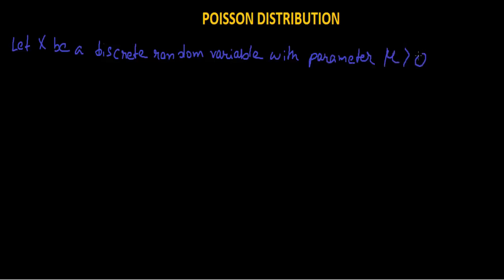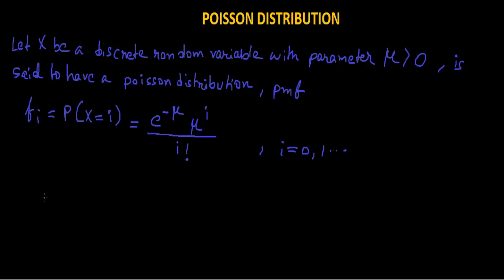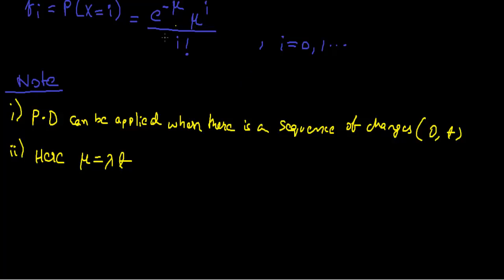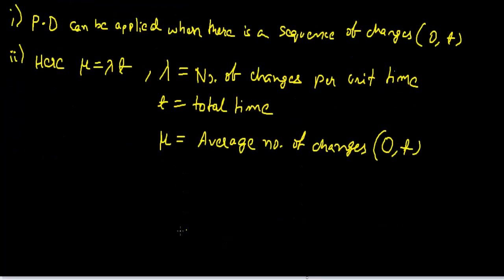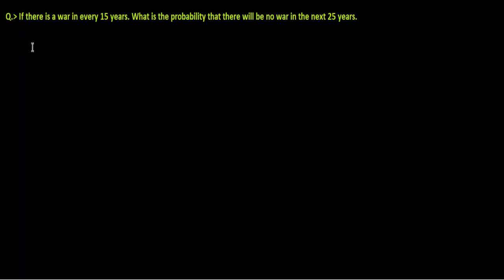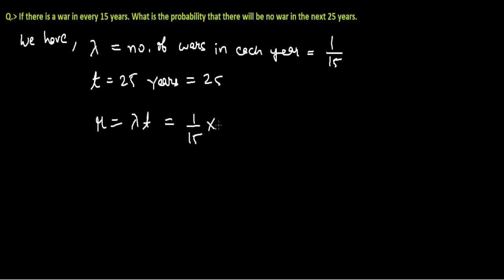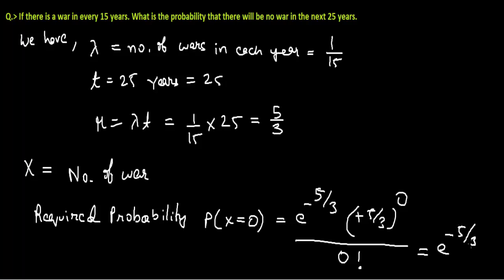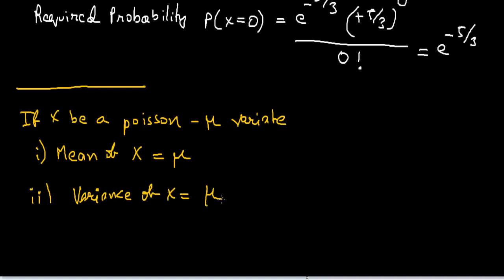Probability - 17 Poisson Distribution